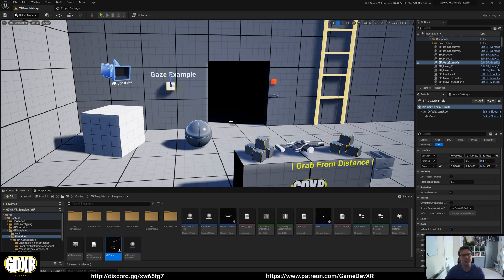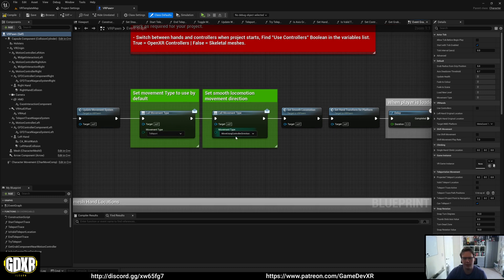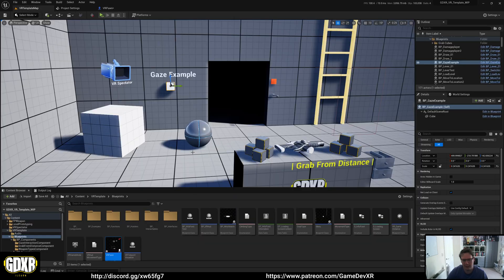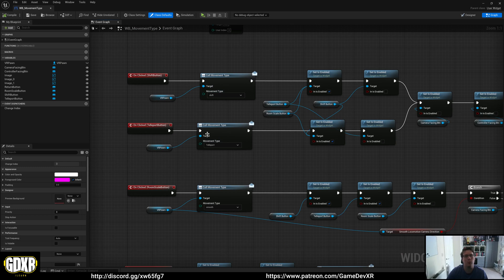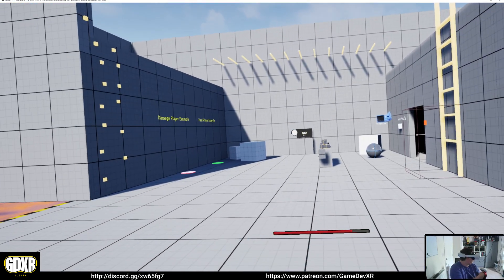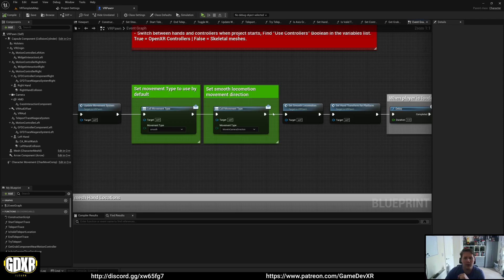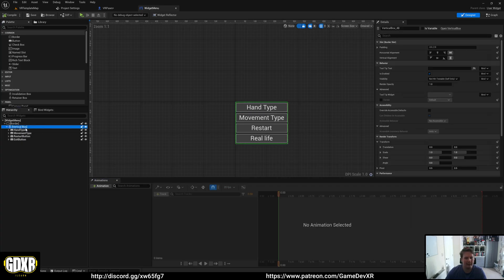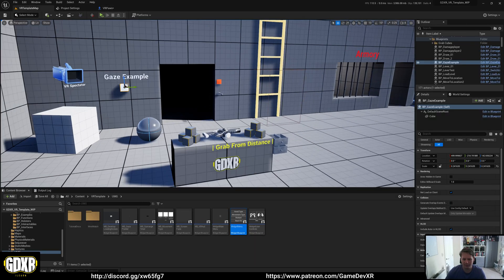GDXR VR Template - MovementTypes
► Description
How to change Movement Types in the GDXR VR Template

PC SPECS:
► RTX 2070 Super
► I9-9900K
► 32GB Ram
► 2TB SSD

Equipment
► Keyboard: HyperX Alloy Origins
► Mouse: Anker® Ergonomic Optical USB Wired Vertical Mouse
► Mic: Trust GXT 232
► WebCam: Jelly Comb
► Screen: AOC I2367fh 23-inch LED x 2
► Headset 1: Oculus Quest 128GB
► Headset 2: Oculus Rift + Motion Controllers
► Headset 2: Oculus Quest 2
► Graphics Tablet: Wacom Cintiq 13hd